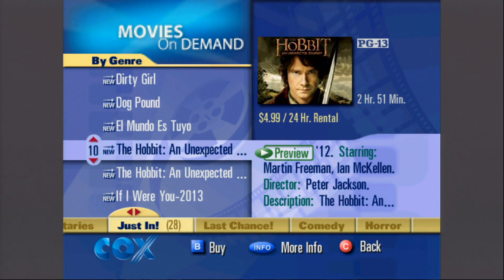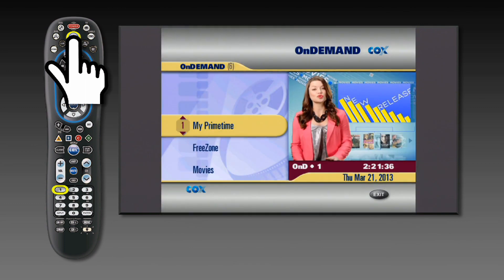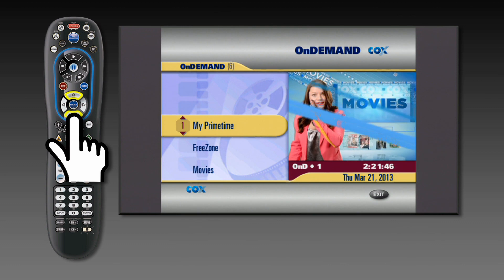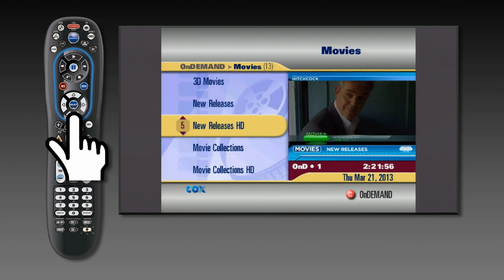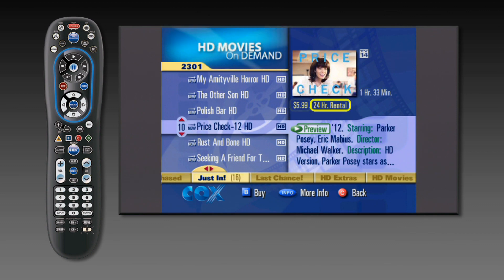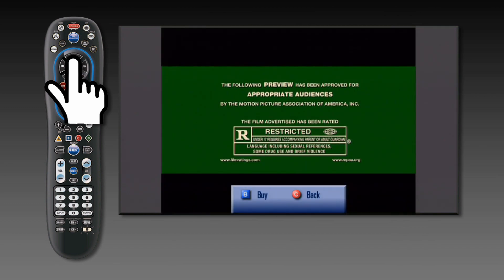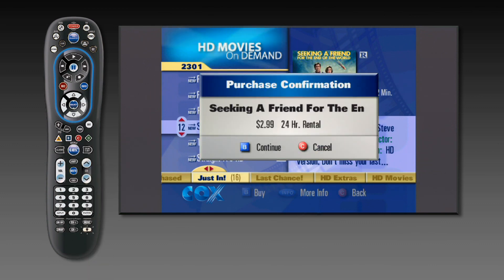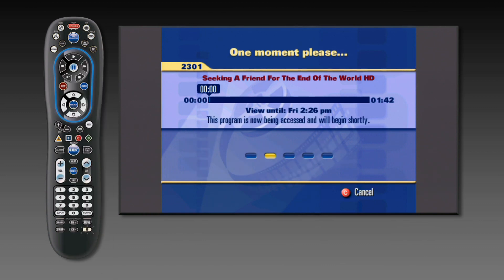Cox Advanced TV - How to Purchase On Demand Movies - Rovi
Learn how easy it is to purchase On Demand movies - Rovi